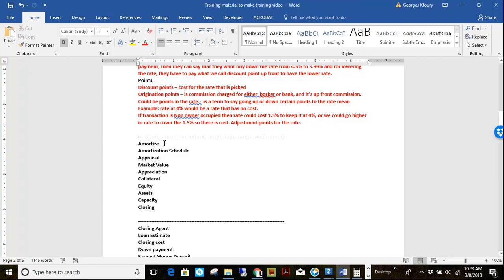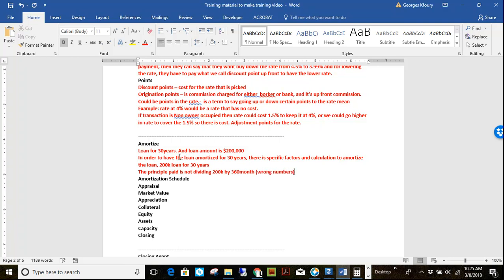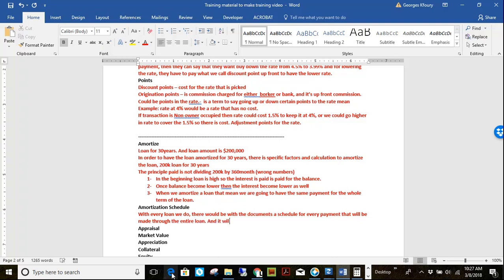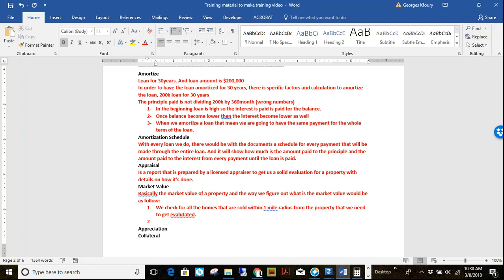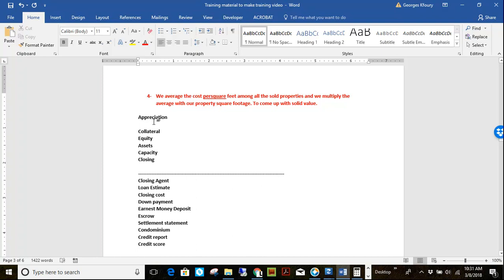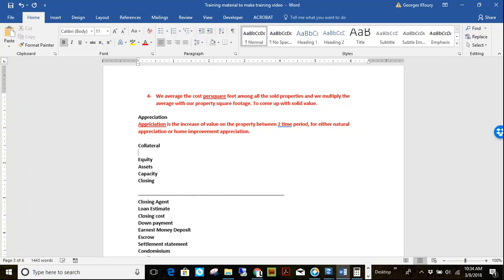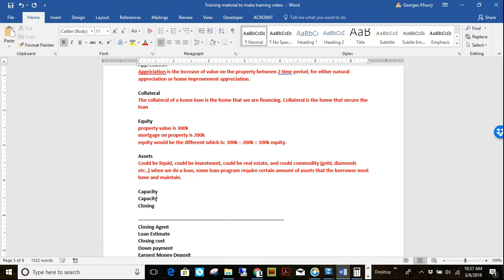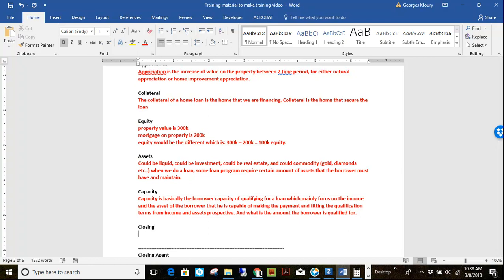Training - Mortgage terms V2